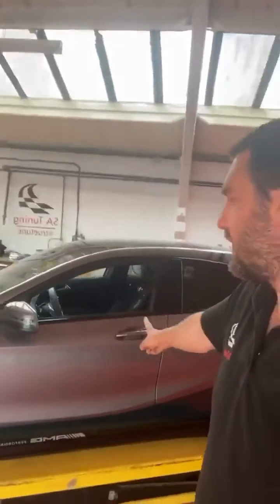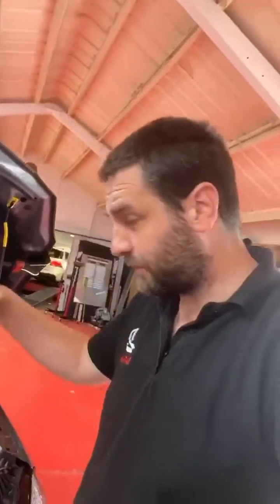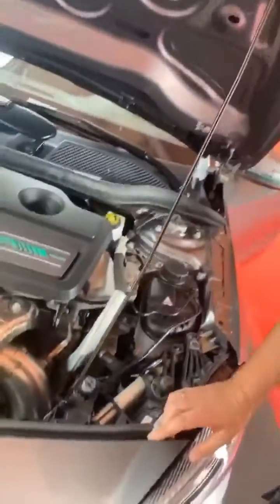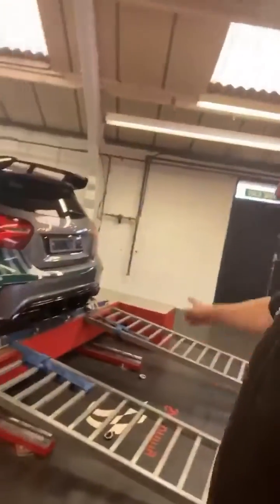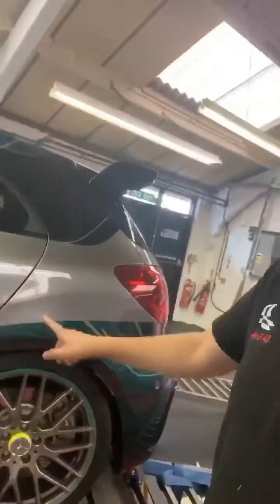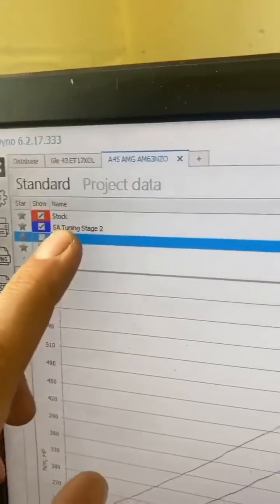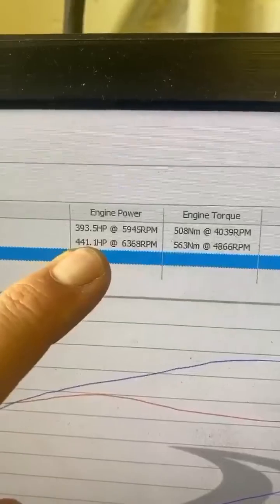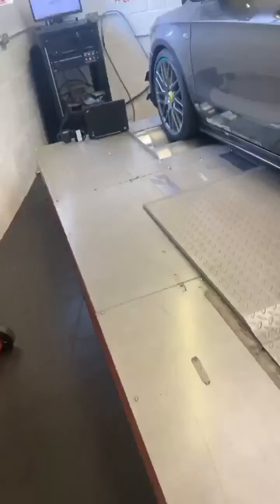🔥SA Tuning AMG A45 stage 1 with Decat downpipe!🚀 truetune compatible car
check out what we can do for your car!

🔥SA Tuning AMG A45 stage 1 with Decat downpipe!🚀

🔥Check out the gains in the video we achieved for this special @petronas special edition Mercedes A45 AMG. 👊